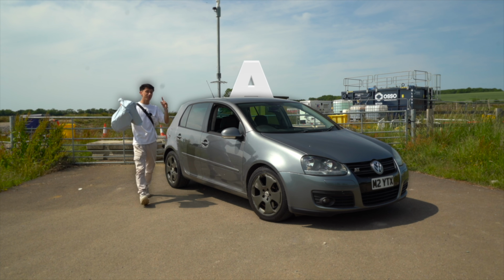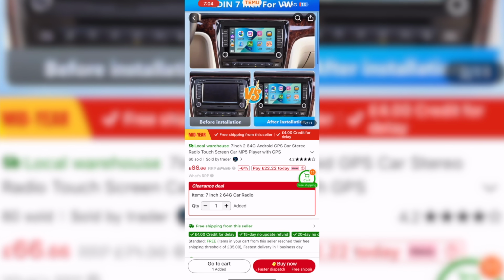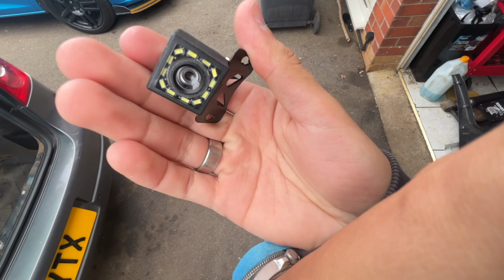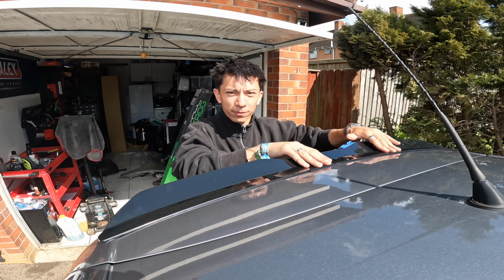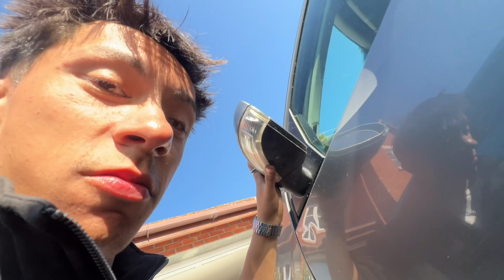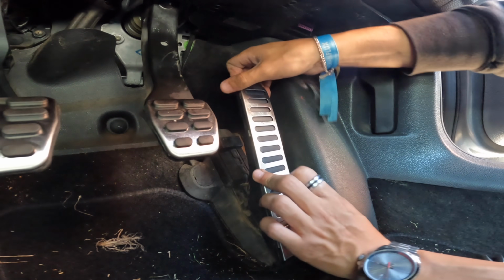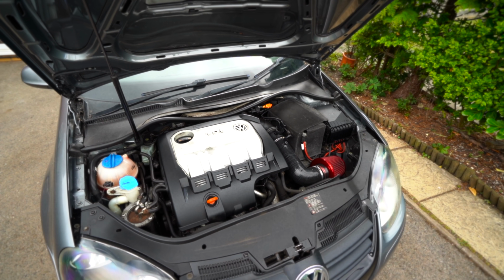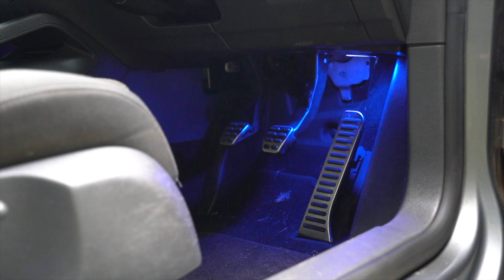Upgrading My Volkswagen Golf using TEMU...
IN TODAYS VIDEO I USE TEMU TO MODIFY MY CHEAP VOLKSWAGEN GOLF AND SEE IF ITS ANY GOOD!

►RICERBOYZ- MY VERY OWN Mods, Merch & Accessories store!